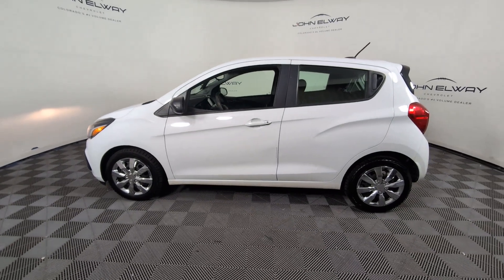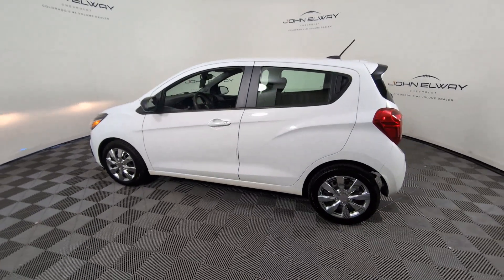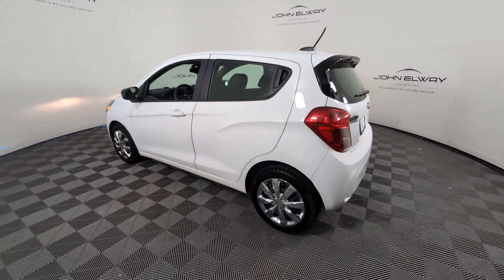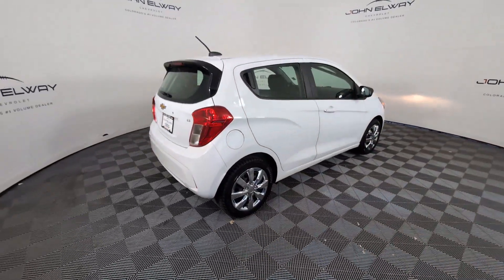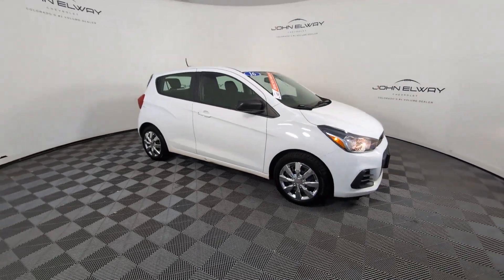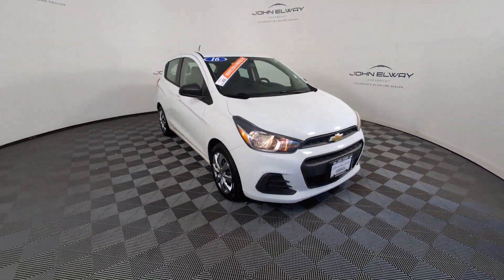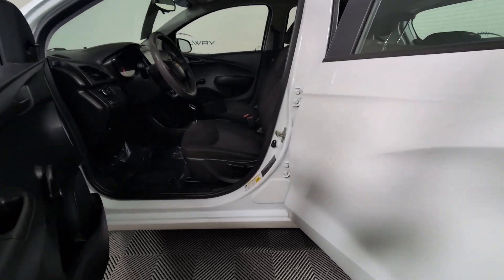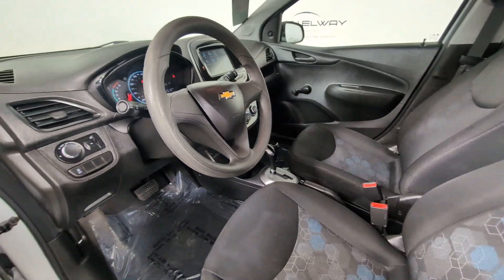2016 Chevrolet Spark LS Littleton, Denver, Highlands Ranch, Lakewood, Arvada CO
Pre-Owned 2016 Chevrolet Spark LS available at John Elway Chevrolet located in 5200 S Broadway, Englewood, CO, 80113. Servicing the Littleton, Denver, Highlands Ranch, Lakewood, Arvada area.
Please mention the stock GC568844 when you contact the dealership for this vehicle.

Get into the  2016  Chevrolet Spark.  The Spark puts a dash of fun and sophistication into basic transportation. It blends eye-catching style, nimble handling, and technology that keeps you safe and connected with the practicality of a sweet, petite hatchback. These are just some of the great options this vehicle comes with: Apple Carplay®/Android Auto®, Premium Sound System, Back-Up Camera, Electronic Stability Control, Rear Spoiler, Intermittent Wipers, Traction Control, Tire Pressure Monitoring System, Passenger Vanity Mirror, Adjustable Steering Wheel. Small and efficient meets safe and stylish in the Spark. See for yourself. Take it out for a spin.